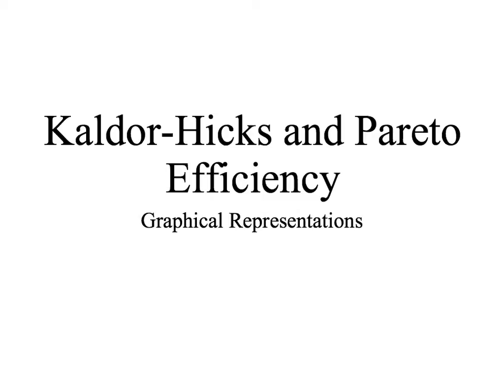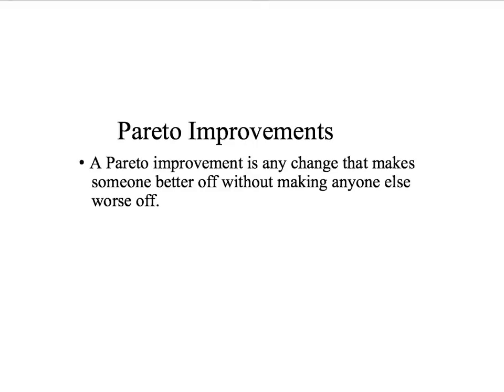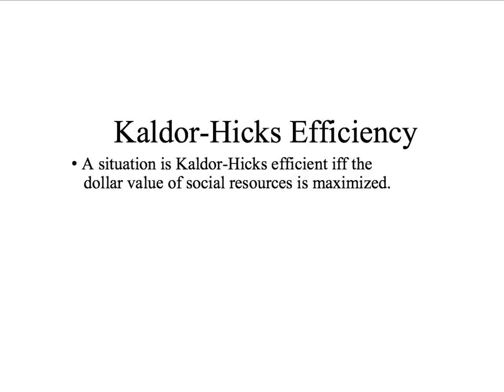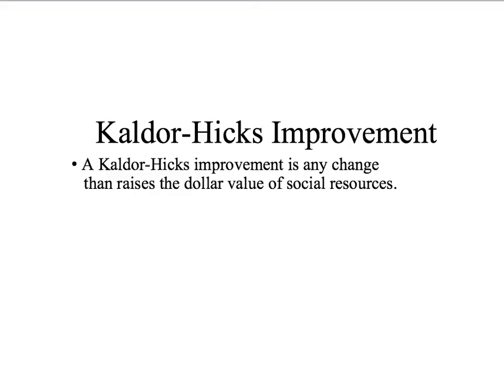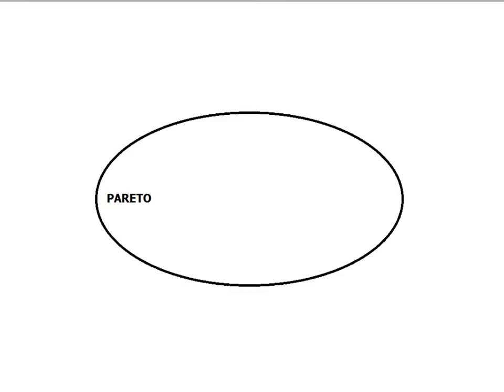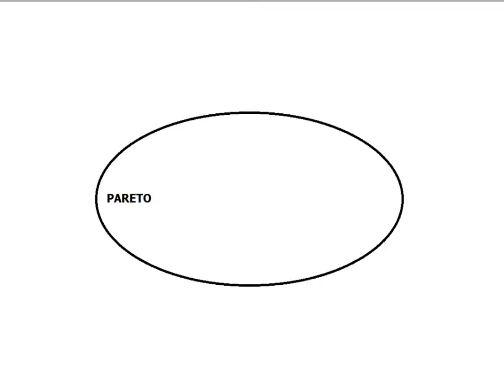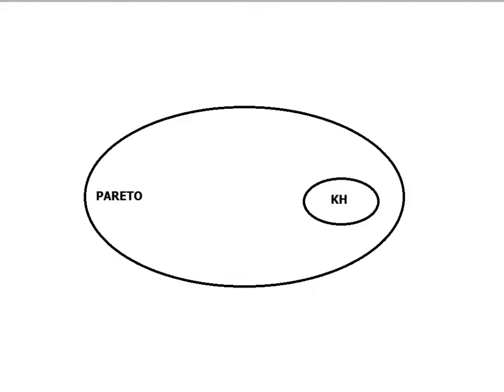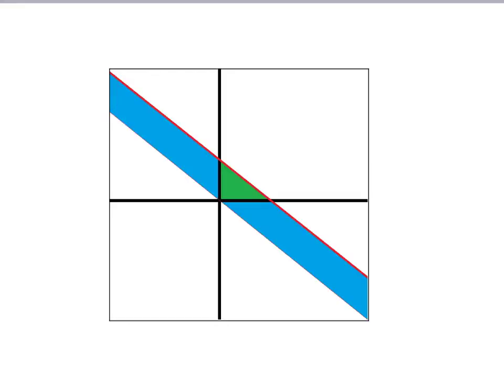Efficiency - KH and P with graphs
Kaldor Hicks and Pareto efficiency explained with graphs.